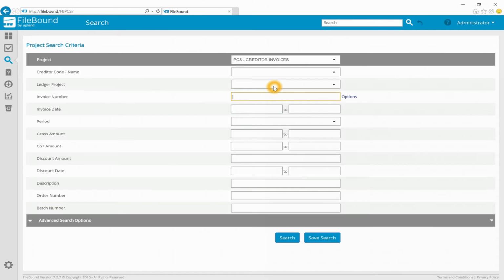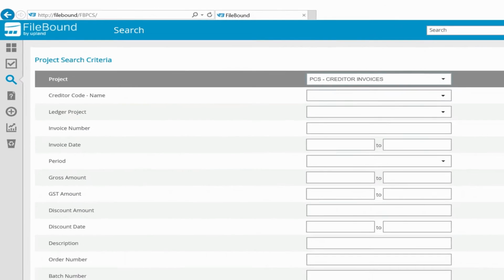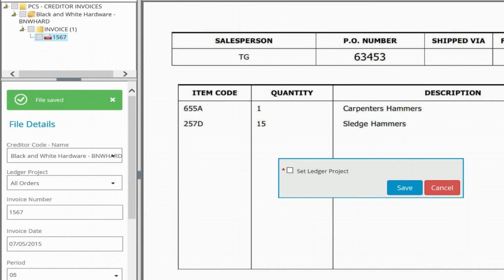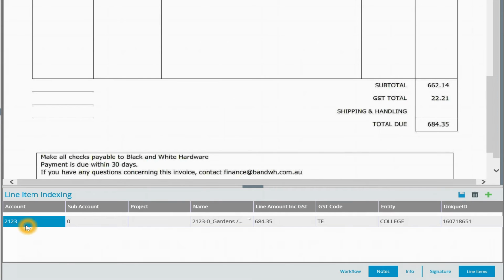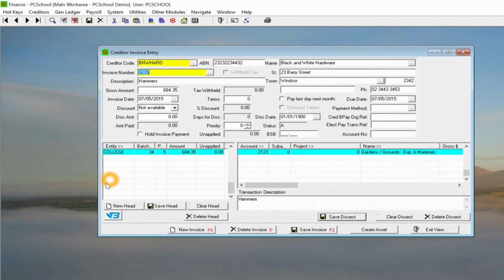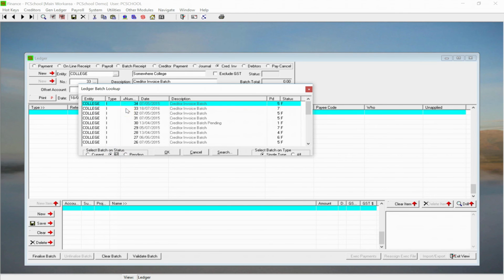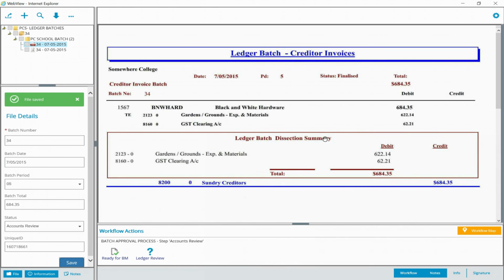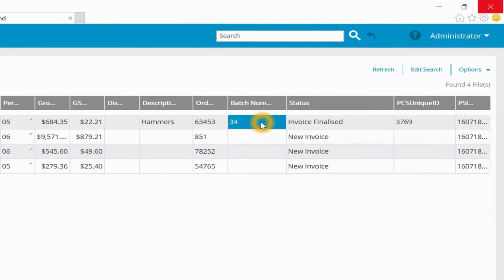FACTS Integration | FileBound Solutions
See how FileBound can be used to automate the creditor invoice approval process within schools.  Using the FACTS FileBound Integration Module schools can transform this time-consuming and costly process.